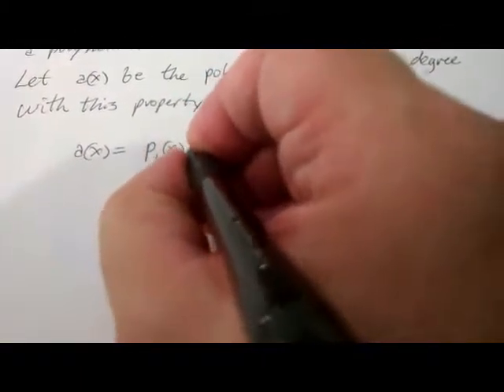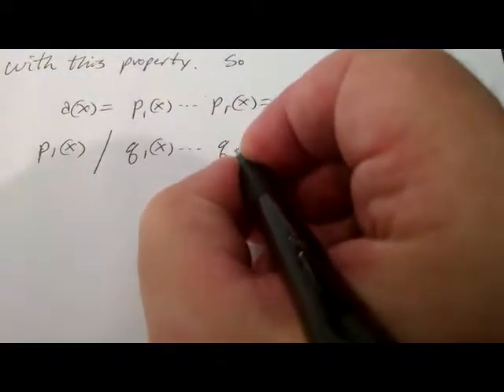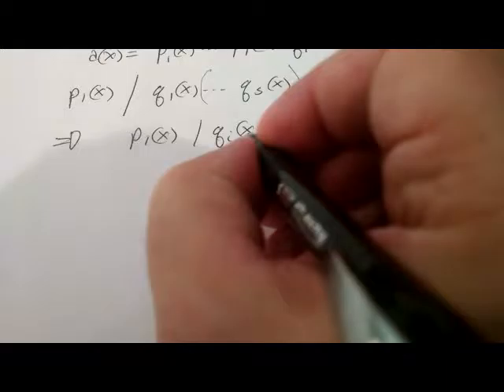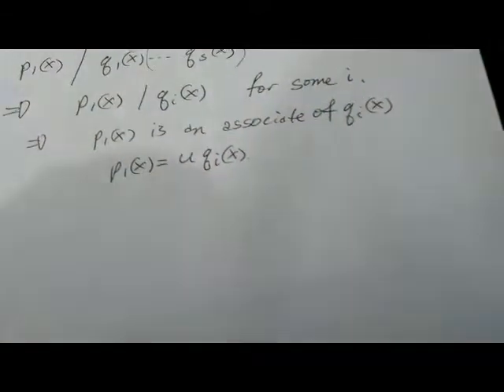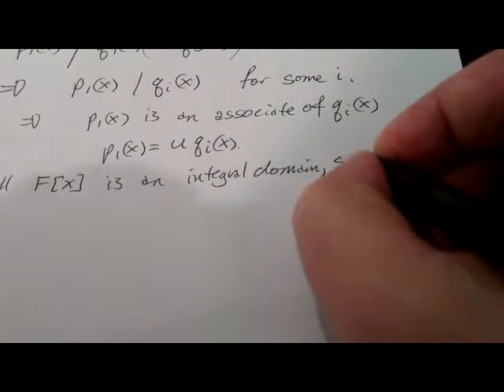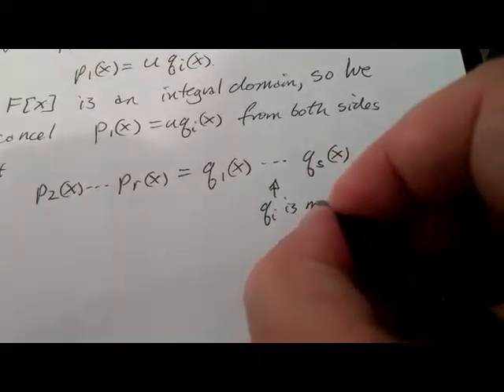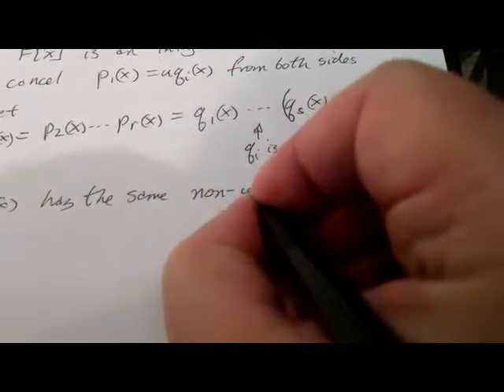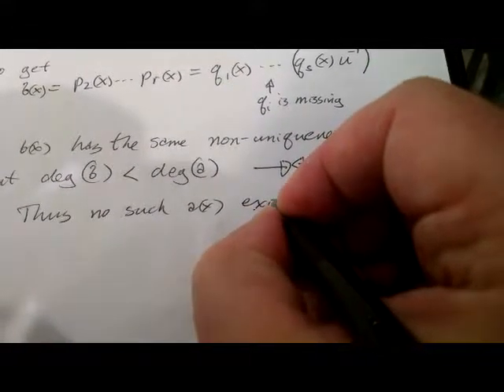UFDuniqueness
Presidential Debate Lecture part D:  Unique Factorization in F[x], uniqueness.